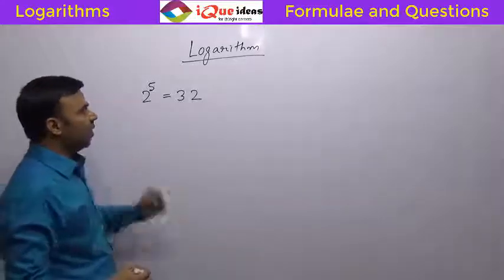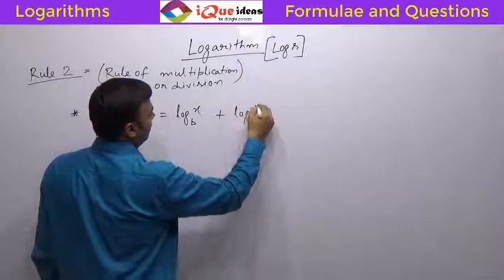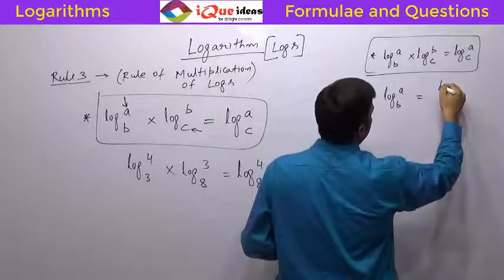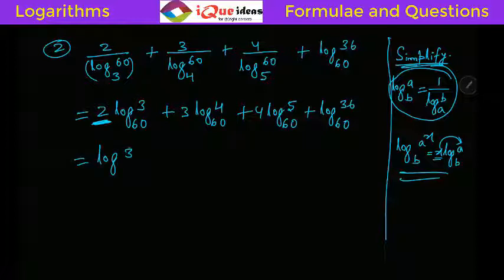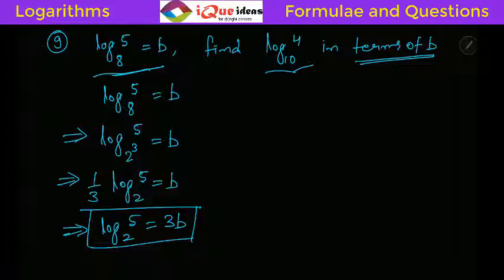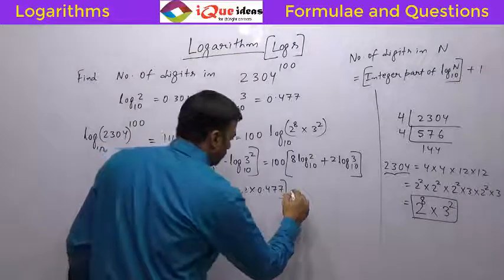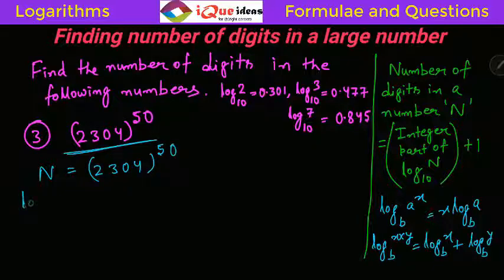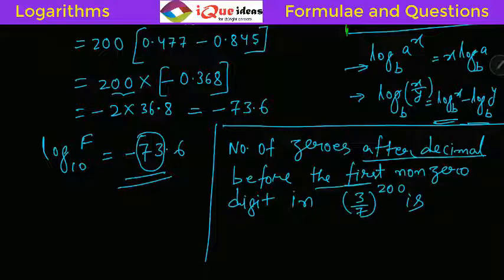Logarithms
This Video includes all the formula related to Logarithms (Logs) and it deals with all possible applications of these formula followed by a sufficient number of solved examples.